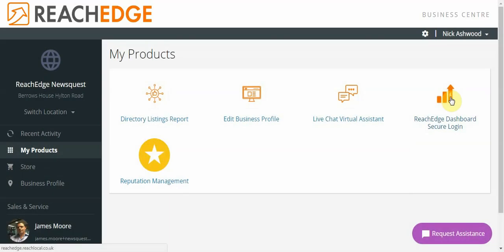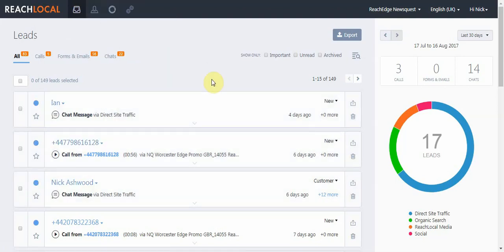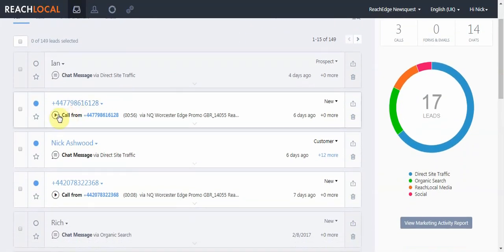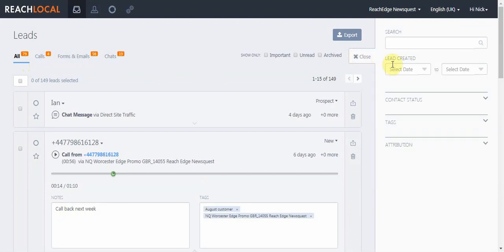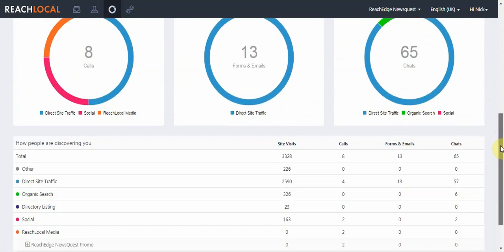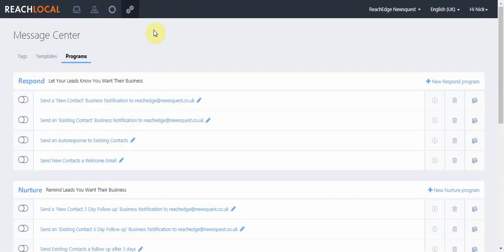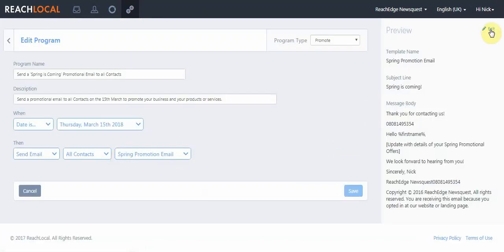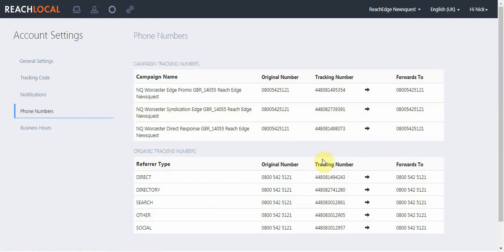ReachEdge Secure Dashboard by Newsquest